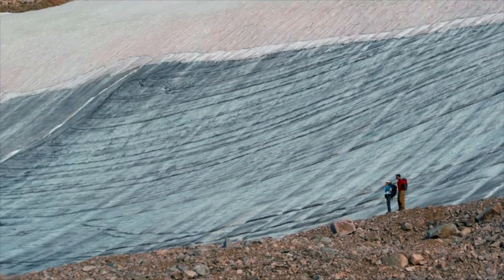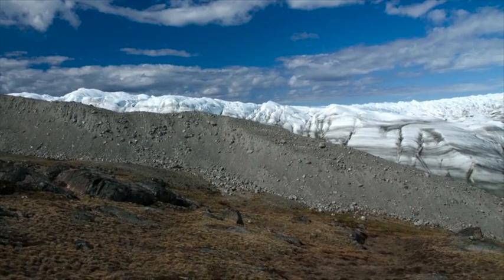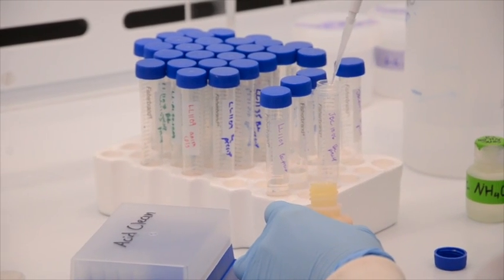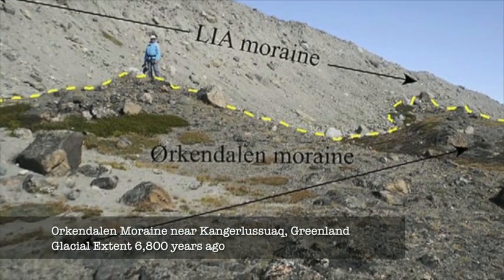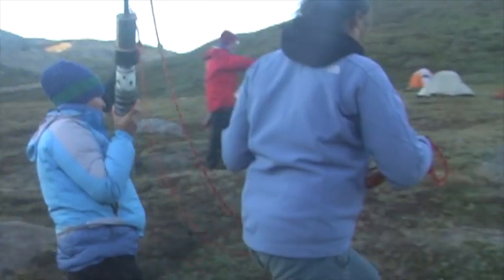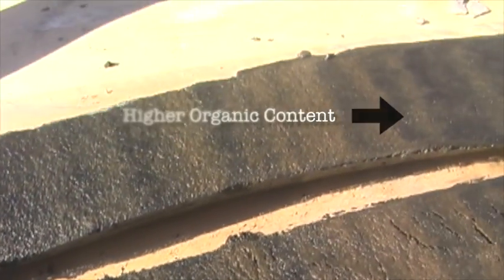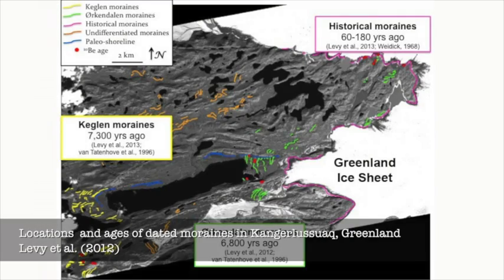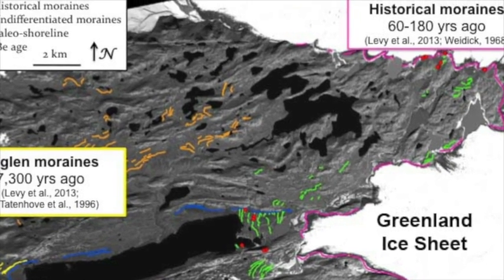Laura Levy on Evidence of Past Glacial Changes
Laura Levy is a Dartmouth IGERT Fellow in Polar Environmental Change and a PhD candidate in Earth Sciences. She uses surface exposure dating and lake sediment cores to record how glaciers have responded to global climate change. She uses that data as a baseline for predicting the future effects of climate change.